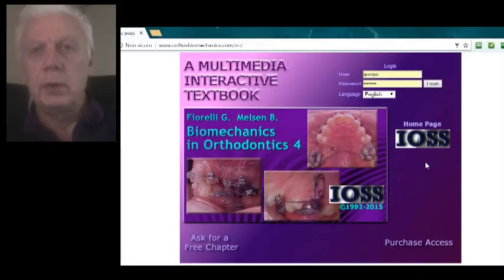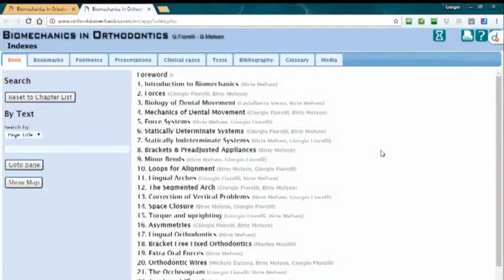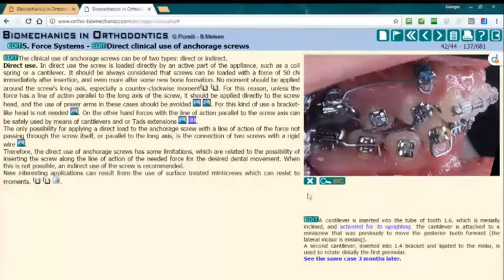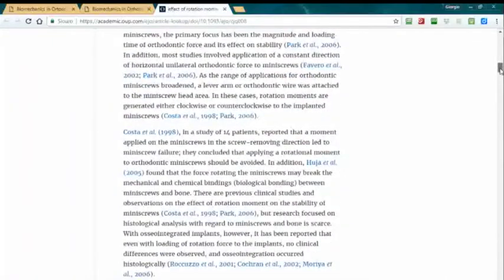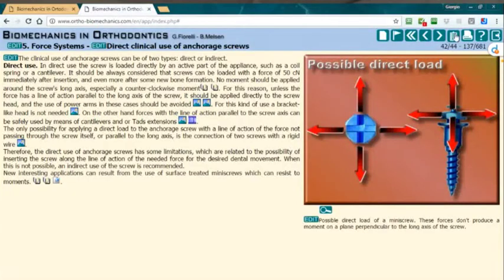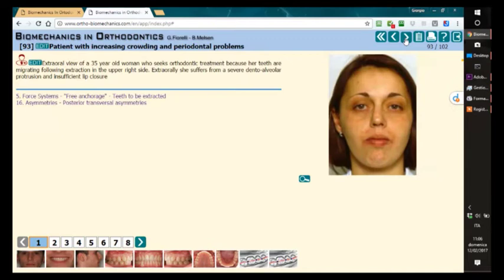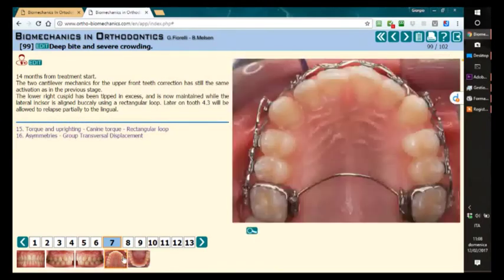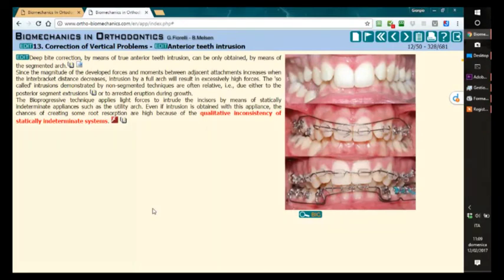ebook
Fiorelli and Melsen Biomechanics in Orthodontics multimedia ebook  presentation.